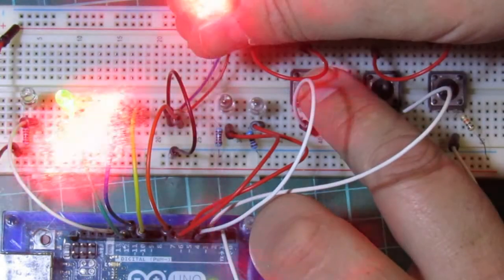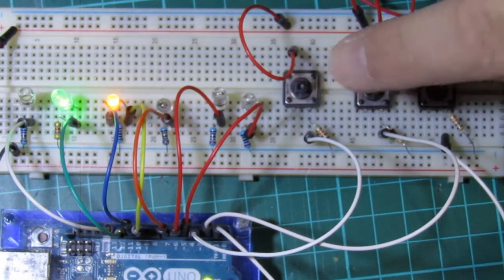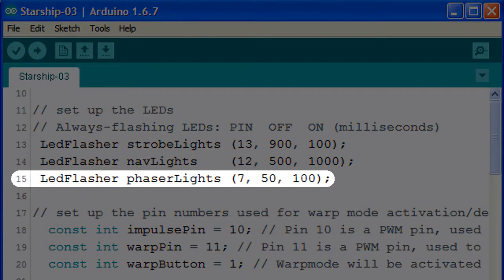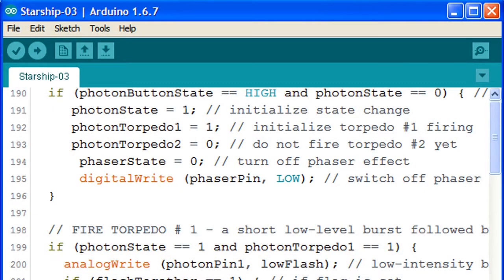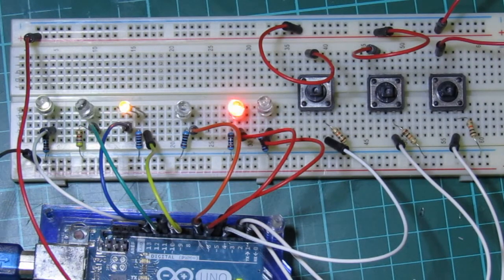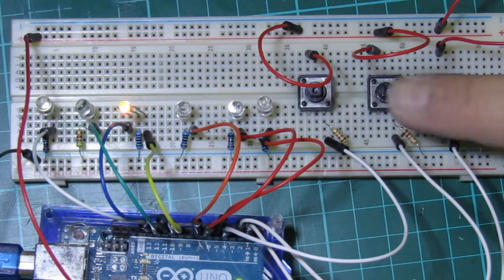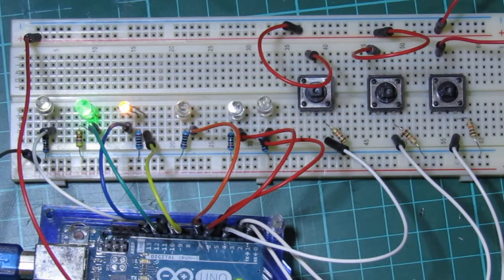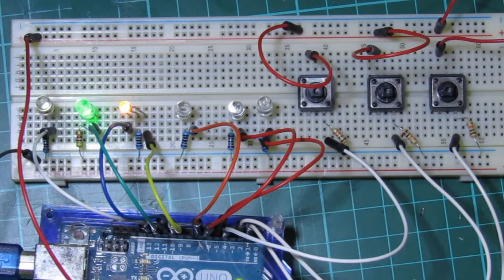Arduino for Starships - Ch05 - Bonus: Sketch Bashing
Let's play around with the "Starship-03" sketch. We can tweak and modify various settings to suit our particular needs. Some phaser and photon torpedo presets are changed and the results are demonstrated. Have fun!

Useful links:
 (Right click, select Copy Link Location, and paste into browser's address bar)